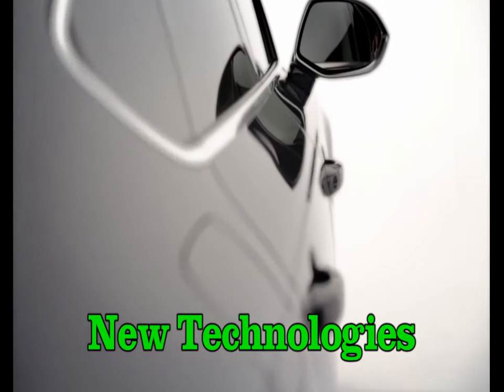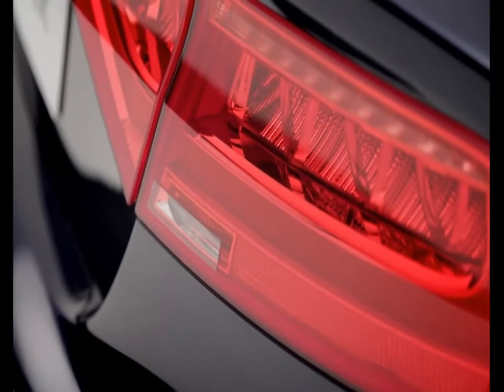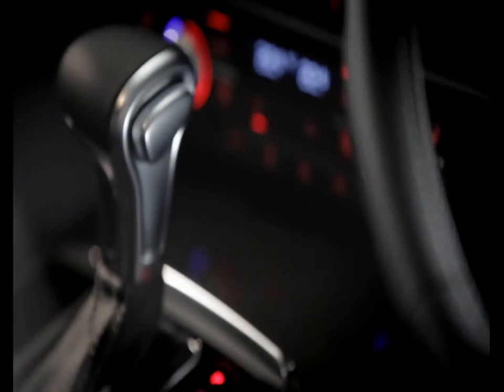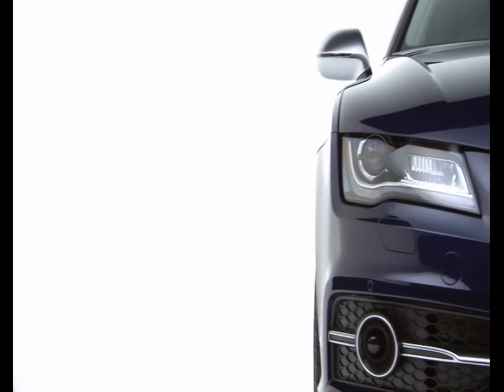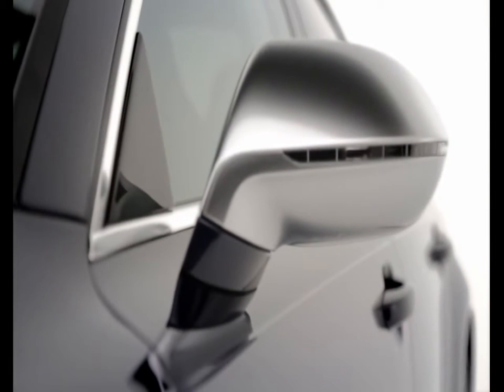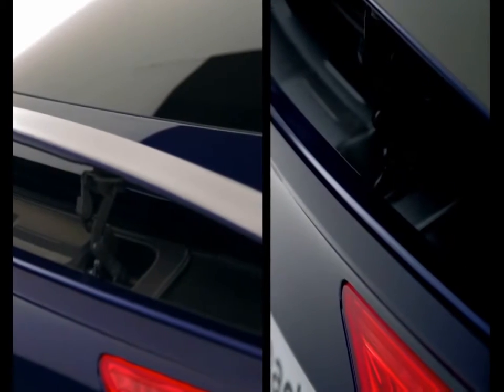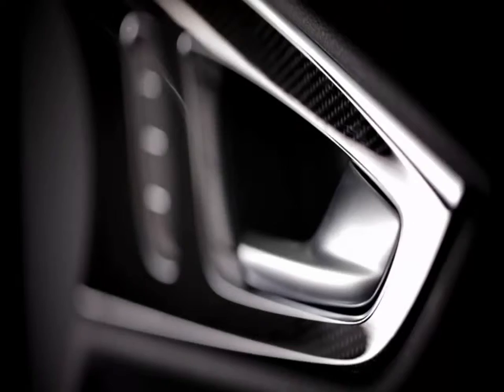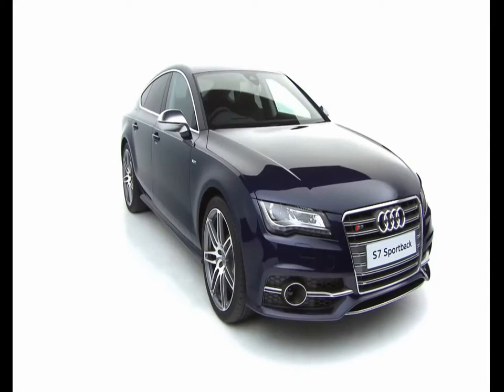Audi S7 Sportback 2015 Review – The Cars are luxurious and beautiful